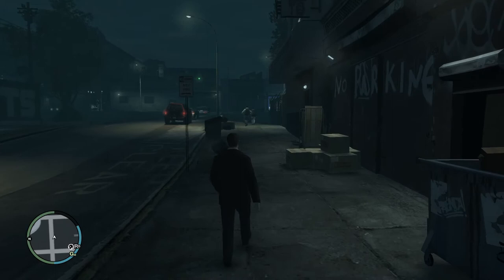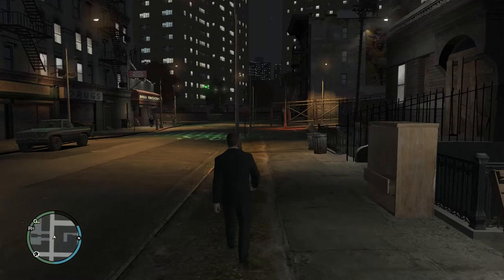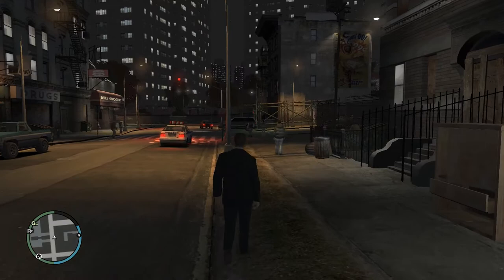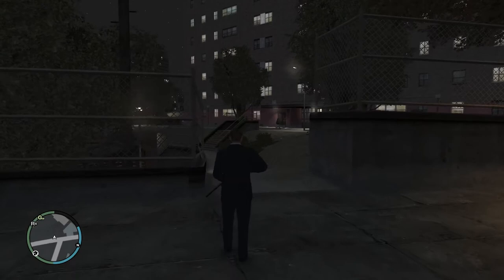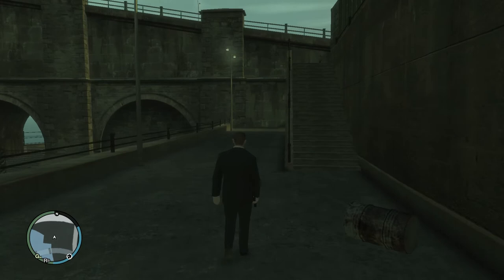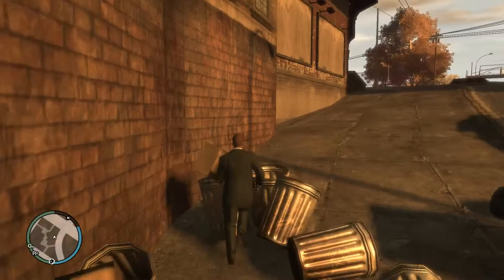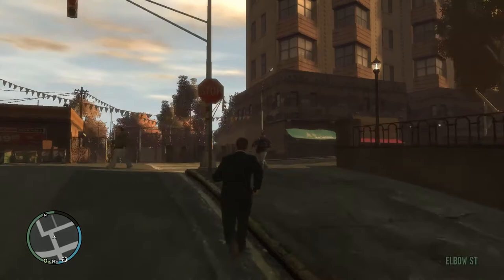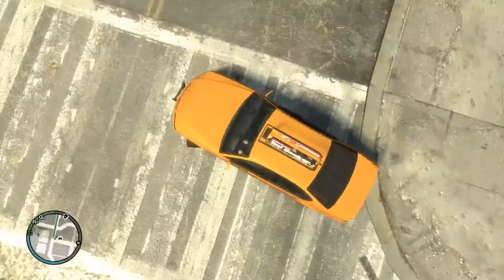GTA IV in 2018: how does it stand up?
GTA IV was hands down one of the best games of 2008. How does it stand up today, 10 years later? Is it still worth playing or should you stay away from it?